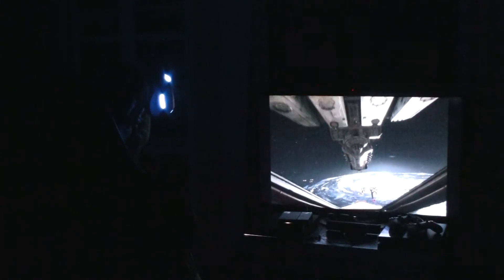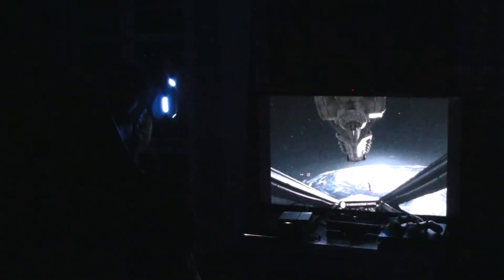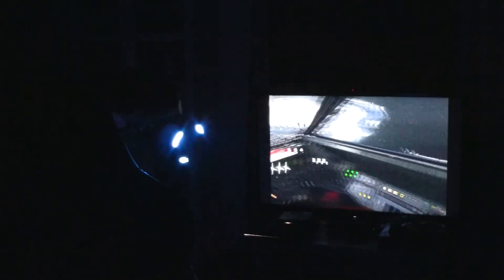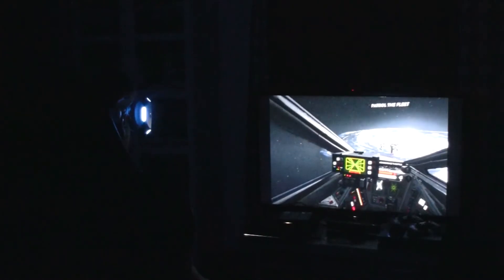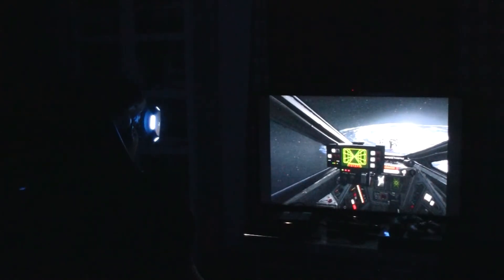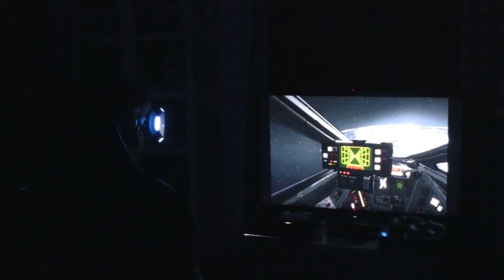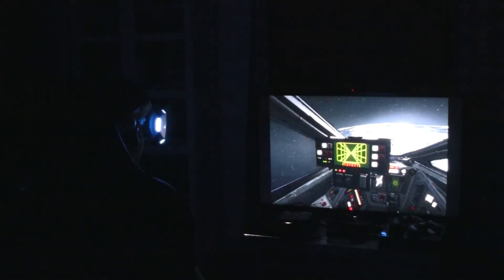Battlefront VR - X-wing fighter cockpit (PSVR/PS4Pro)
Many years have since childhood, but finally sat down X-wing fighter cockpit!